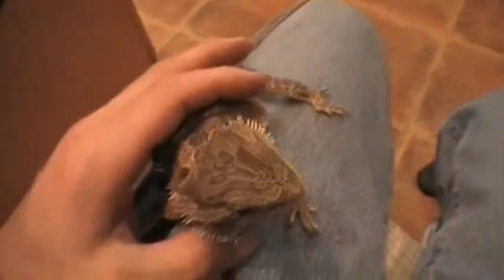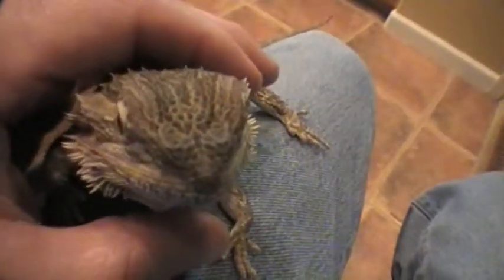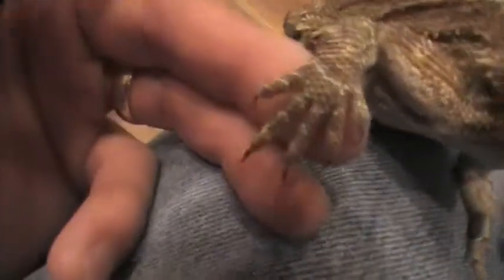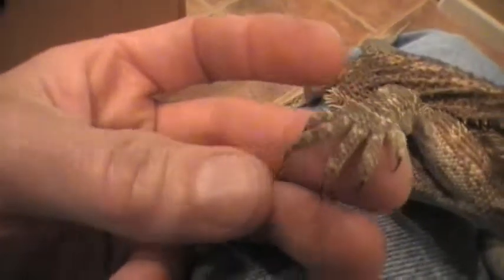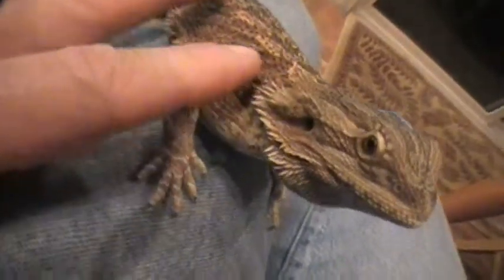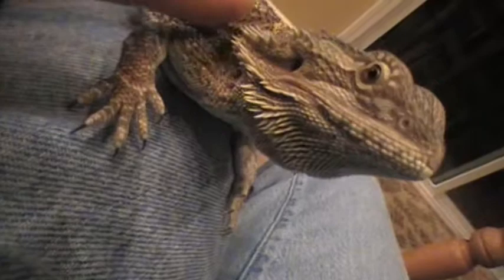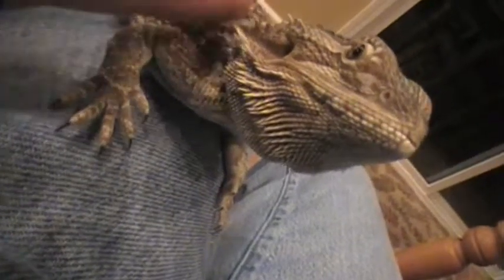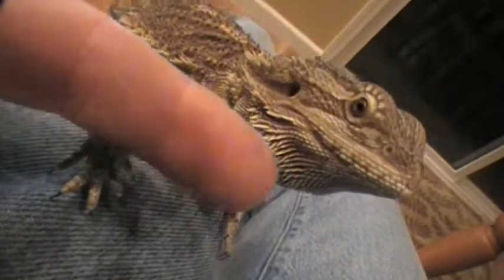12-17-09Buddy.mpg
Buddy the Bearded Dragon at 7 months old